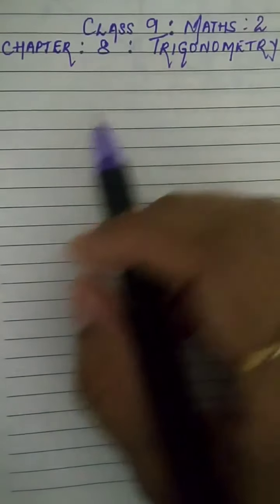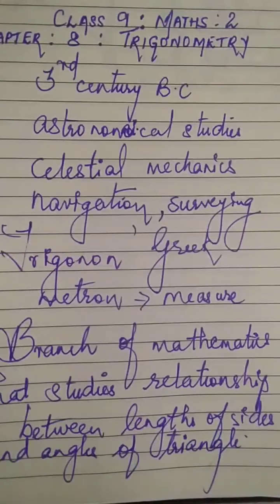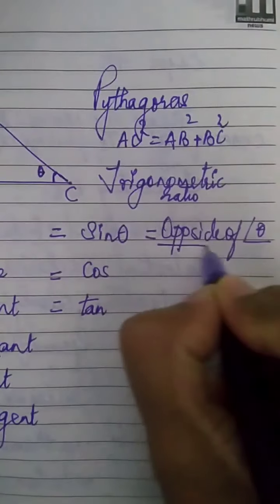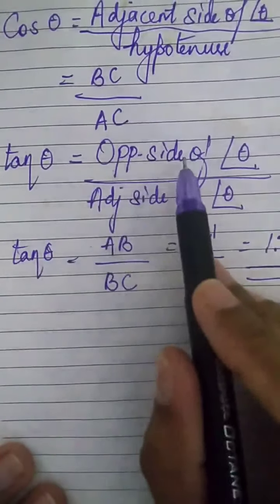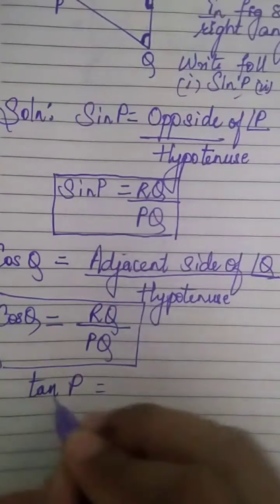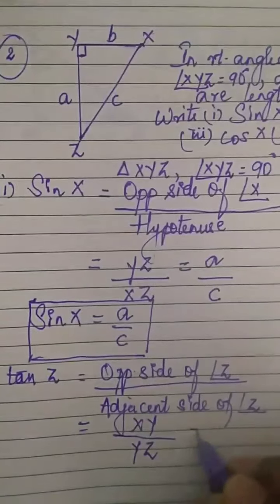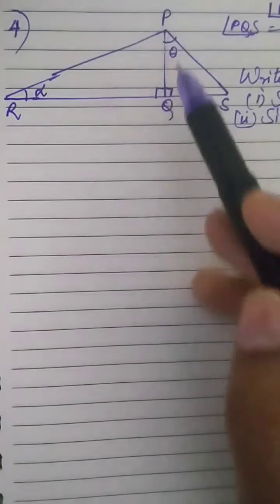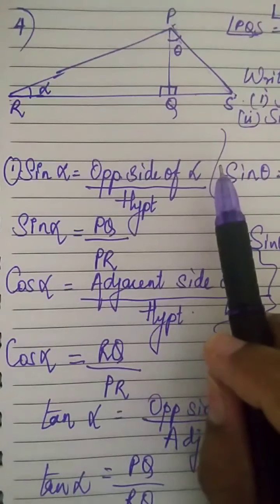Class 9 :Chapter 8 :Trigonometry: Practice Set 8.1 (Maharashtra Board)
Hello Students...
In this video, we will learn the basics of Trigonometry by discussing the terms related to the topic.
In 9 th Standard we will learn the formula of some trigonometric ratios like Sin, Cos And Tan. I have explained Practice Set 8.1 in detail.